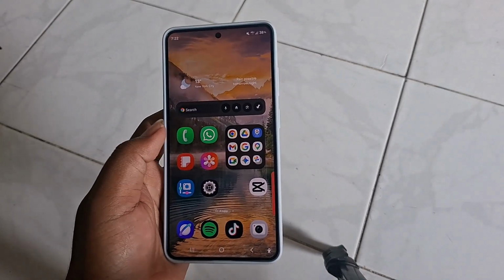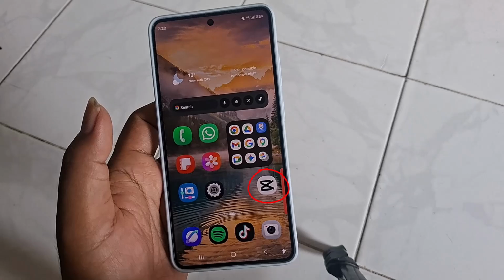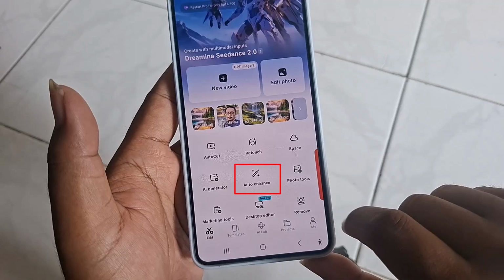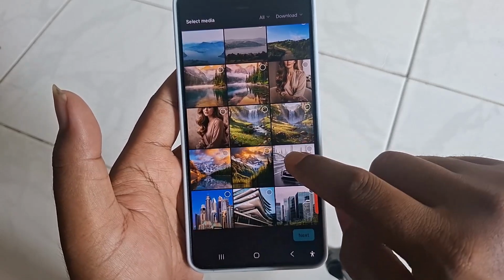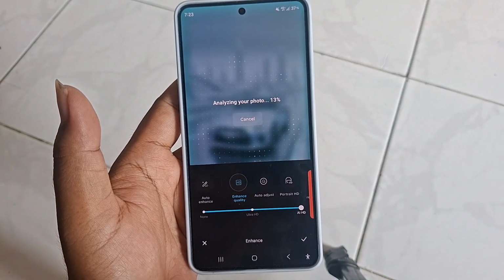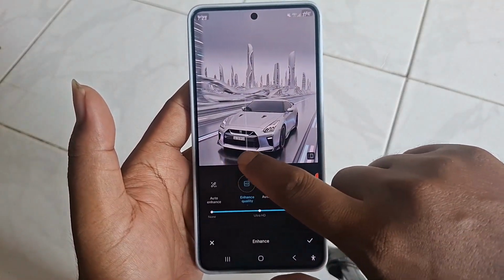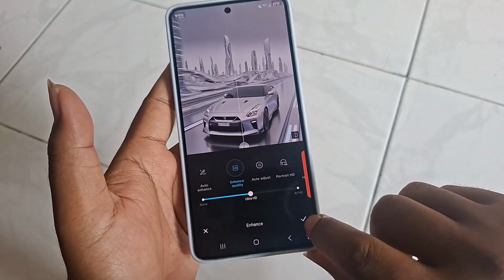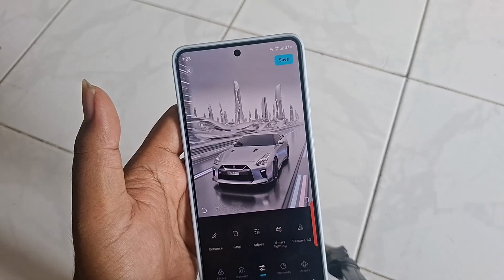How to Enhance Photos with Ultra HD and AI HD in CapCut (Samsung Galaxy S26 Ultra)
Learn how to use Enhance Quality in CapCut on Samsung Galaxy S26 Ultra.

In this beginner-friendly tutorial, I’ll show you step by step how to improve photo quality using CapCut AI enhancement tools.

In this video:
• How to open Auto Enhance in CapCut
• How to select photos
• How to use Enhance Quality
• How to use Ultra HD
• How to use AI HD
• How to improve photo clarity with AI
• How to save enhanced photos